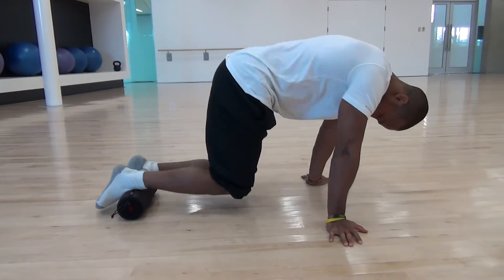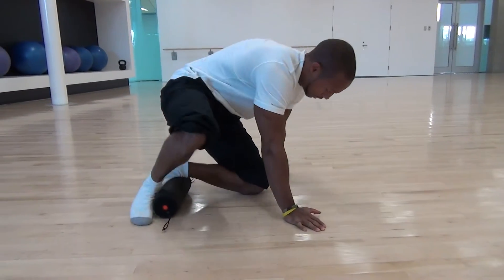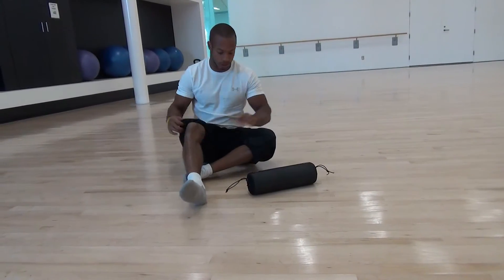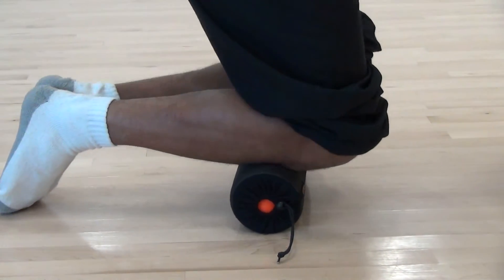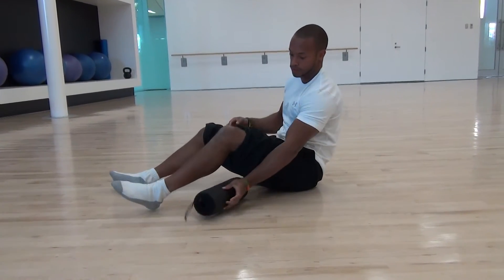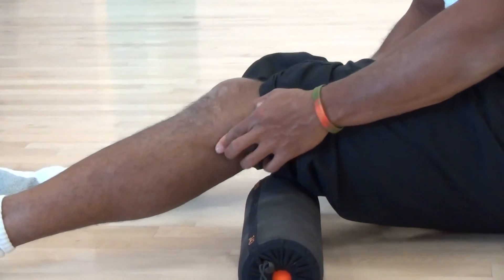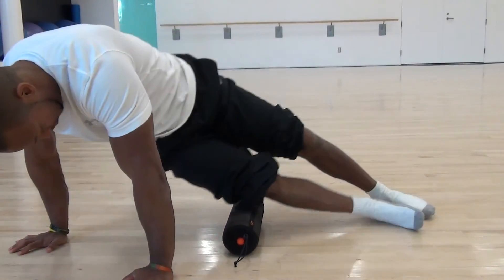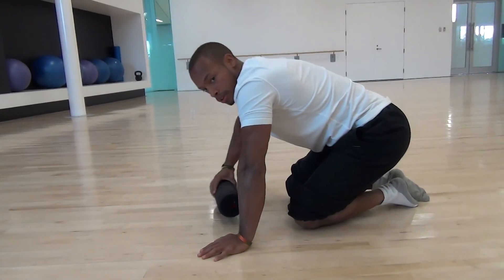trigger point rollouts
Shout out goes to John Sinclair/Kelly Starett for the great application of such knowledge!
This is where you should start the majority of your warmups. Rolling out should be your first exercise at the gym to clean up issues and allow the body to work better. The release of the tension at the initial point of origin is typically found at these crucial points. When you cause the vibration or global stimulation of these specific areas the tension across the muscles and fascia(for example the I.T Band) will be less tight and restricted with time and consistent stimulation. Try to include with every warmup, and spend some free time rolling these areas out along with those typical problem areas (IT Band, upper back, quads, glutes) but do these FIRST! cause a side to side stimulation rather than a vertical roll for these areas (wiggle a lot!)